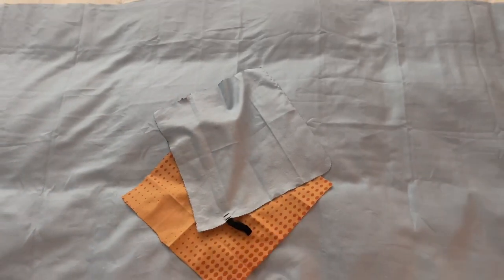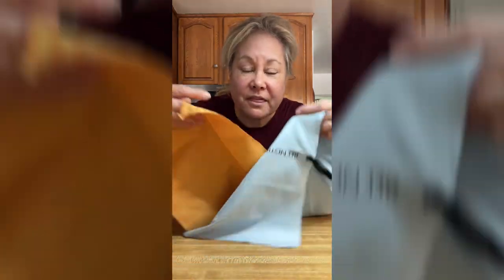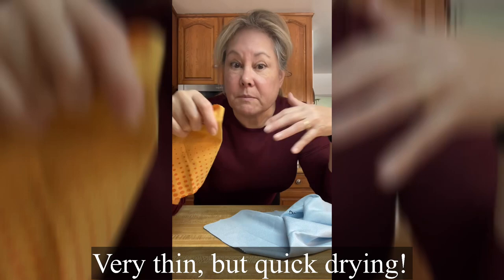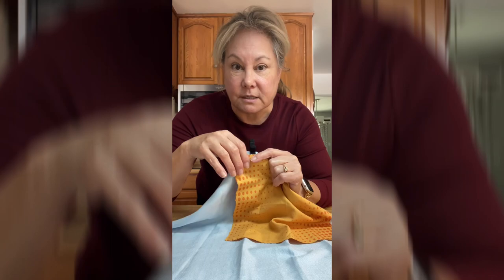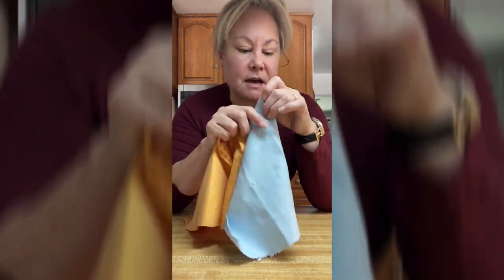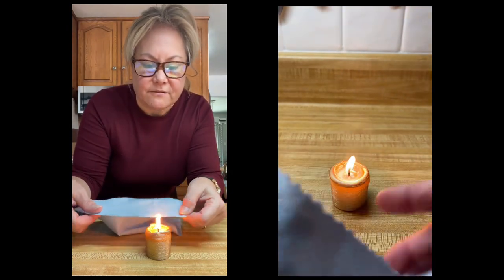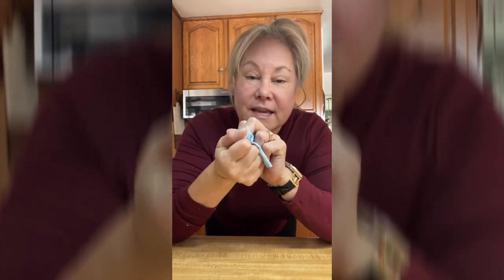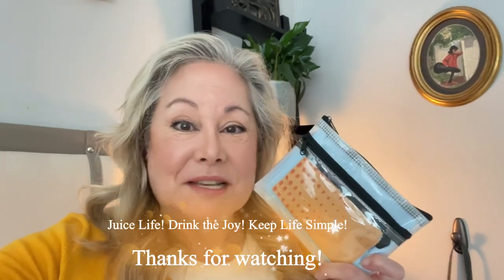TRAVEL HACK! You MUST bring these on EVERT trip!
I take towels on EVERY trip and I have never been sorry that I had them. This little set is my ESSENTIAL set and I made them specifically to be ultra light and small yet still usable!  Here is how you can make a set for your next travel adventure!

VIDEO CHAPTERS / PRODUCTS
00:00 Intro
00:44 Making small towels from larger ones
Blue Ultralight Microfiber Towel SET (1 large bath and 1 small face)
The orange face towel is old and made from an REI set. (no longer available)  Material is the same as the blue set above.
The little plastic bag is from Daiso Japan

HAIR AND BEAUTY PRODUCTS I USE
These are all listed in the Product in video. Click on (...more) to open and see images and links to the products I use.

Top: Yellow Cardigan from Ann Taylor
iWatch Band